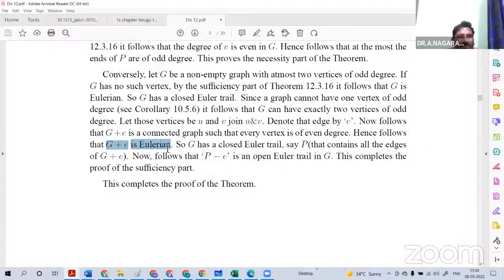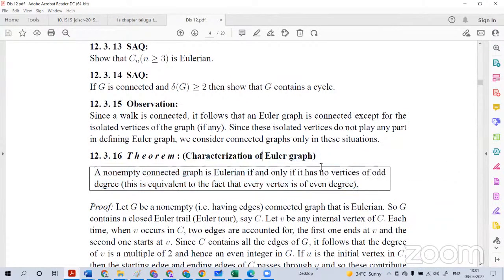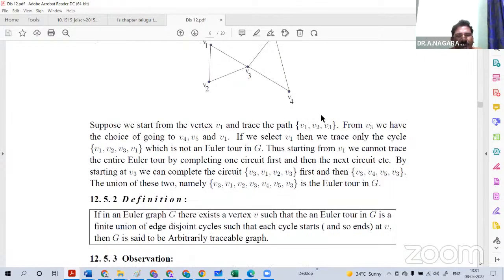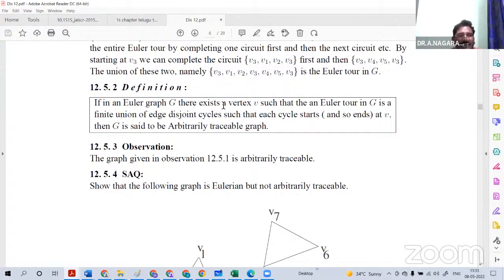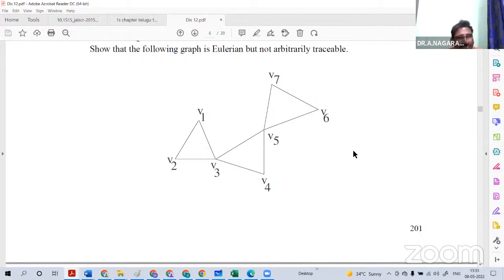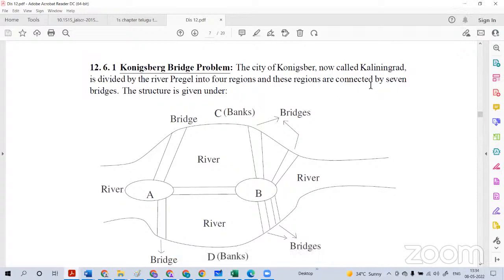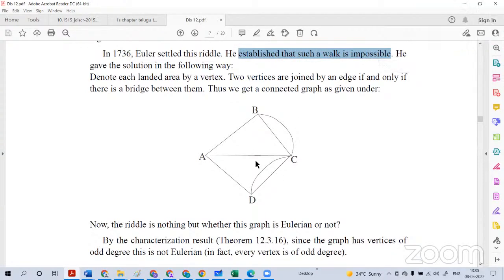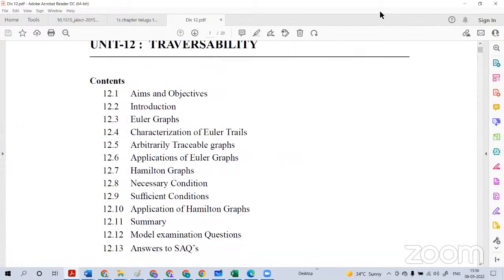MSc I Year-Mathematics-(EM) Course-2 Real Analysis